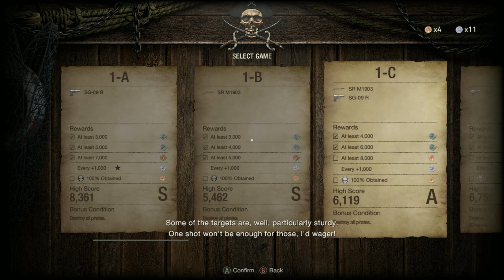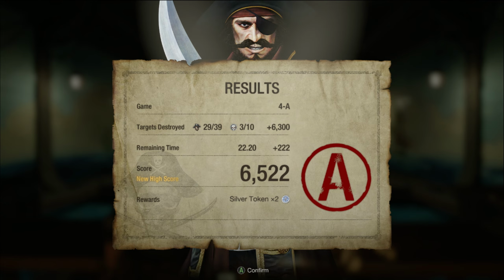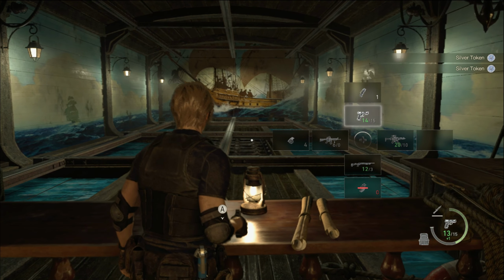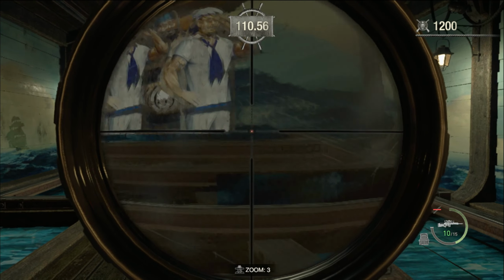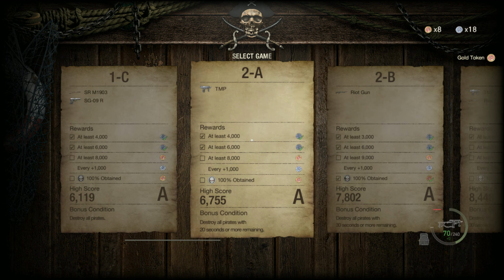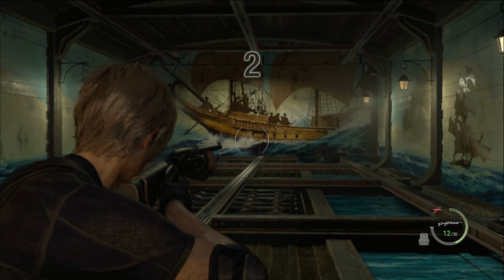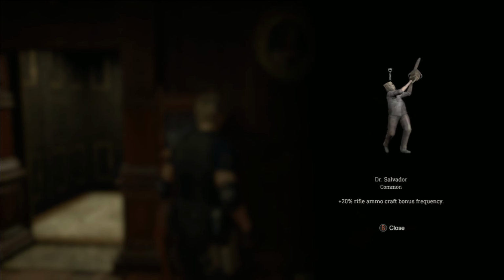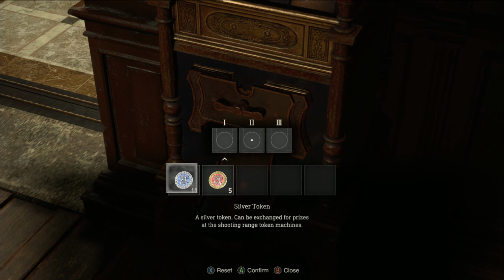ONEXPLAYER AMD 5700U - Resident Evil 4 Remake Let's Play Part 33 - With Commentary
Continuing my playthrough on the ONEXPLAYER 5700u.  It is still running pretty smoothly.  For the settings please see the beginning of Part 1.  I am adding commentary so I look forward to sharing my thoughts on the game and strategies!